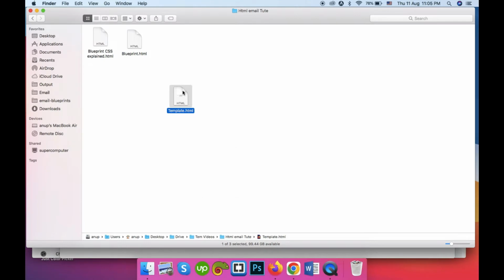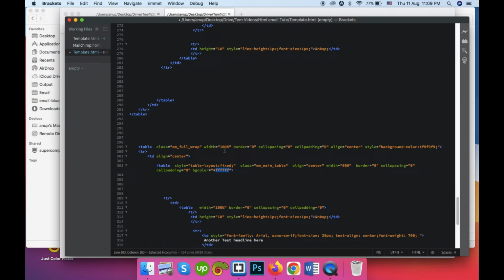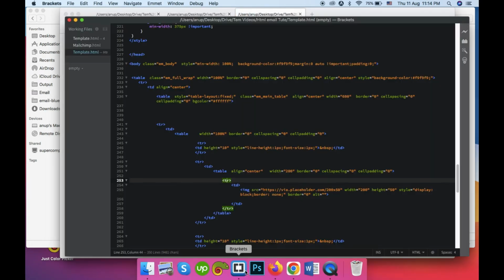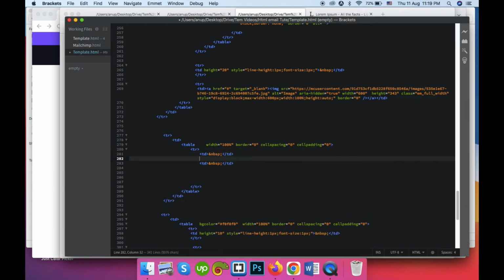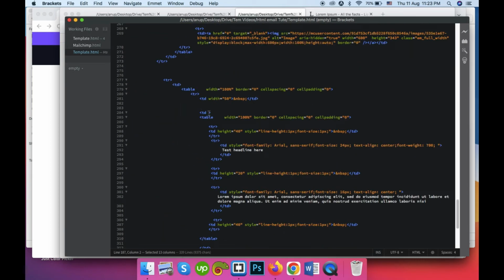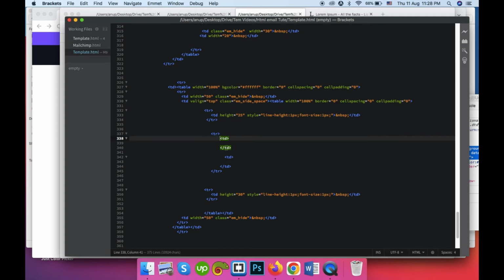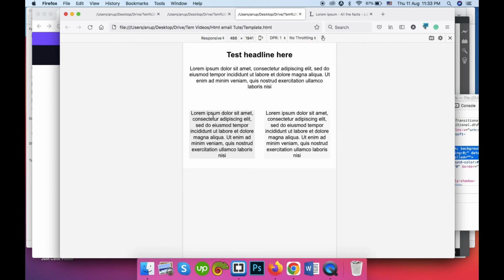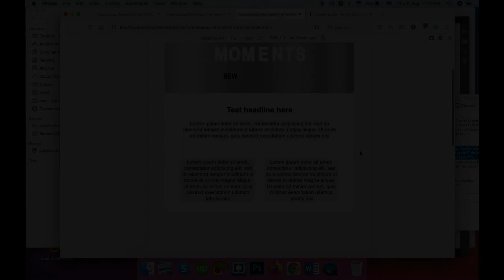Complete Html email template tutorial series part 3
Welcome to the Complete HTML email template tutorial series part three.

In this video, I discussed responsive output, 2-column section, email code support, testing, etc.

The tutorial series will be uploaded regularly and you'll be able to learn from the start to advanced point of HTML email design coding, testing, and other associated things from a pro.

TIMESTAMPS
0:00 Intro
0:35 Recap the previous lesson
01:01 table rows vs tr rows
06:33 adding the logo
09:27 adding side spaces to sections
17:21 adding mobile responsive class
21:14 adding columns to HTML email tempalte